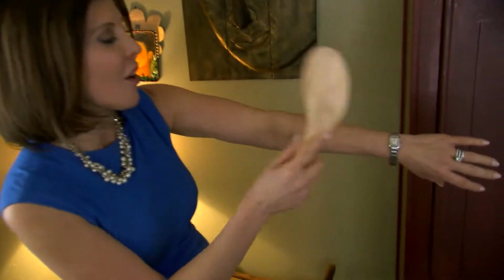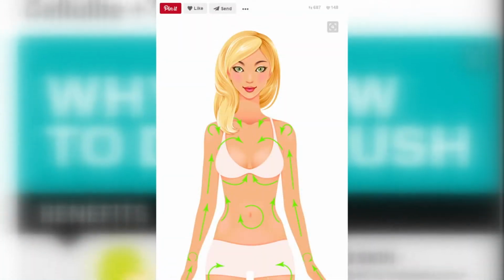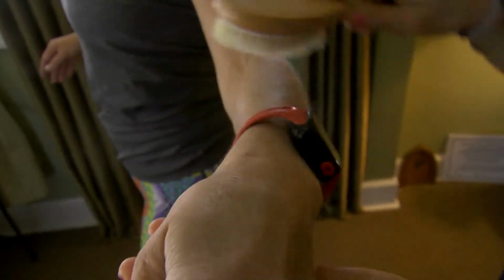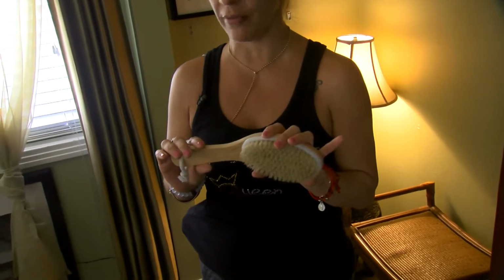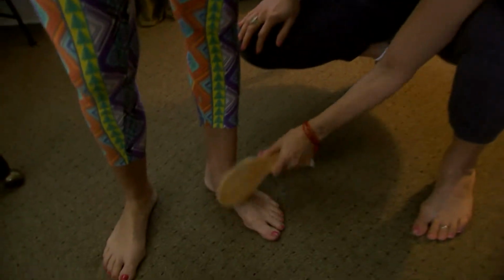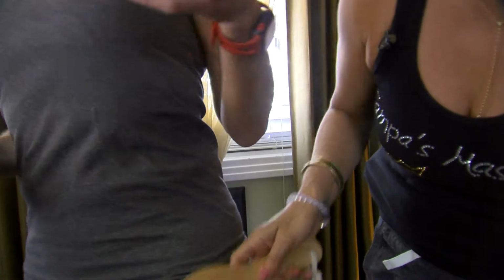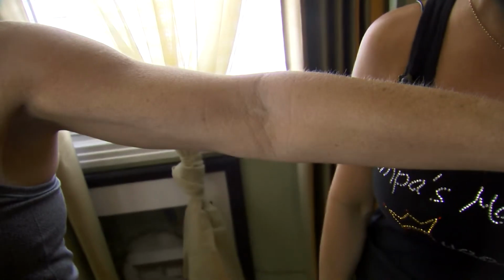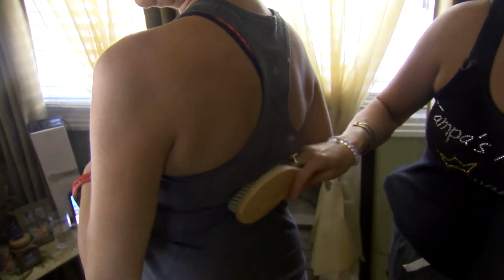Gayle Guyardo learns how to Dry Brush Skin for health and beauty